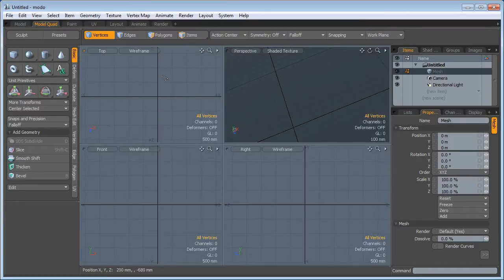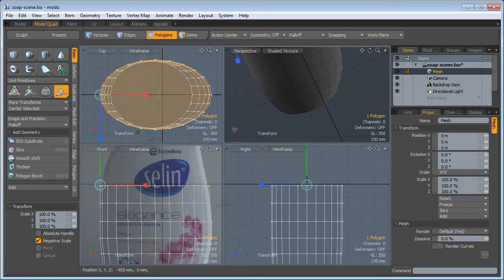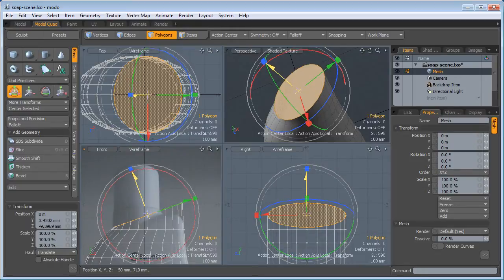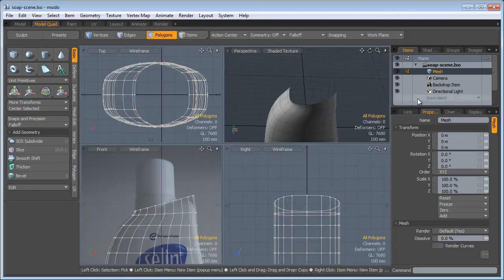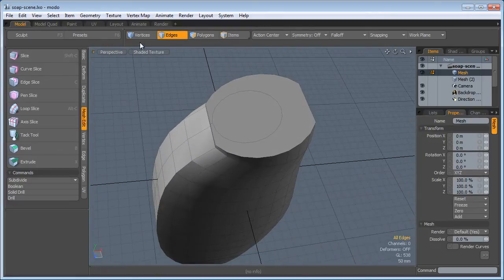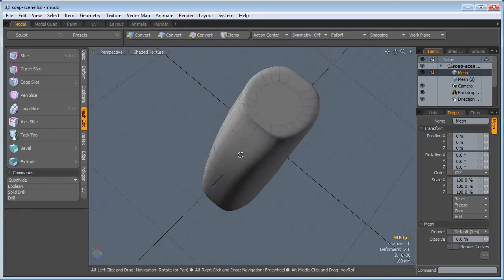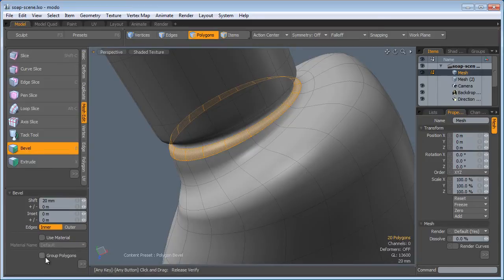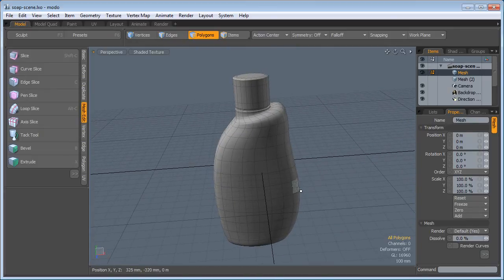Soap Scene In Modo - Pt1